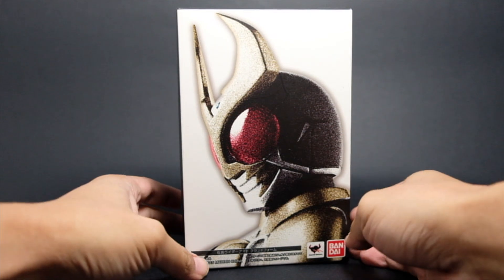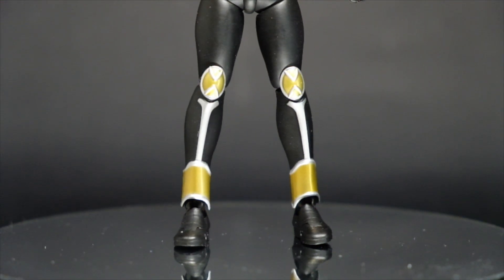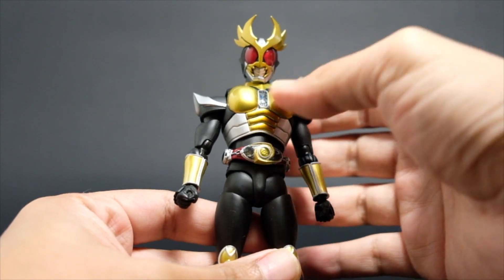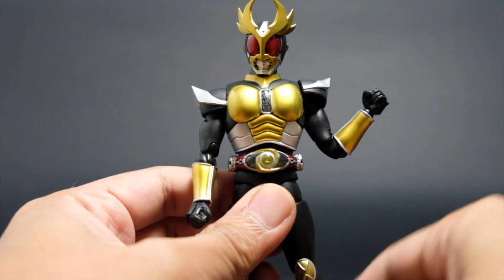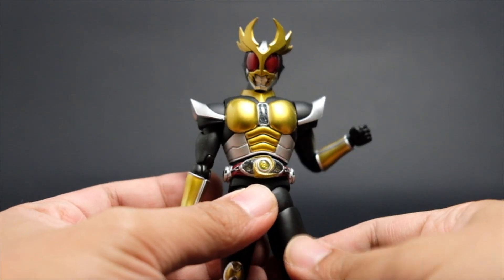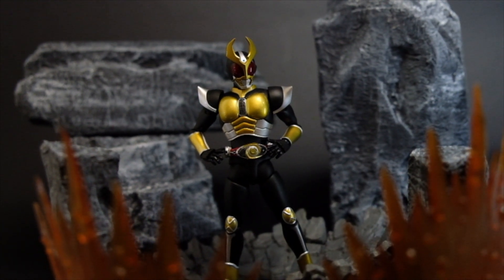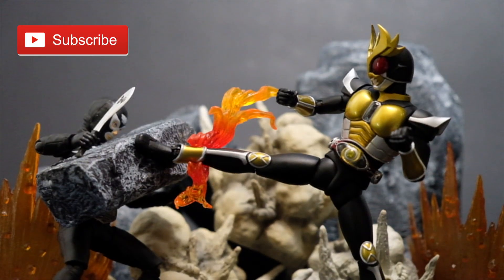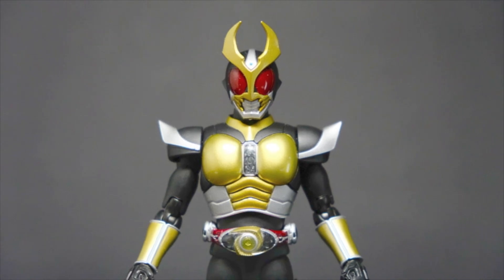Toy Review: S.H. Figuarts Kamen Rider Agito Ground Form (Shinkocchou Seihou)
Ready to Go, Count ZERO, Kamen Rider Agito. You are watching a review of the S.H. Figuarts Kamen Rider Agito Ground Form (Shinkocchou Seihou).